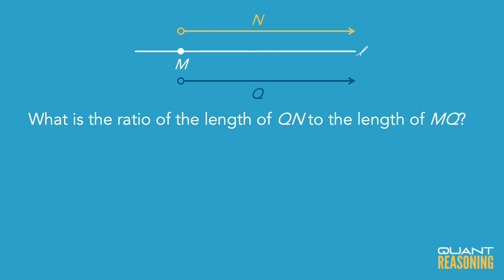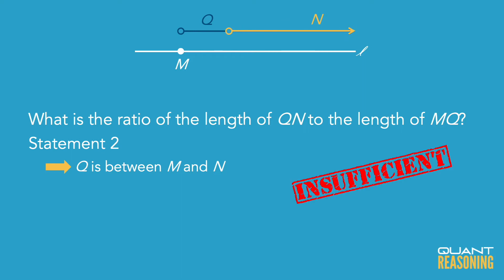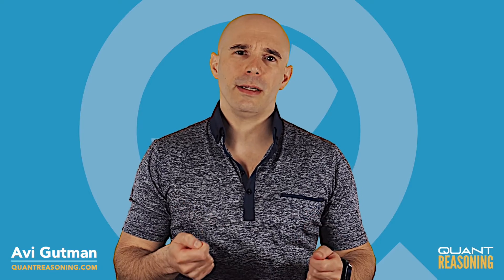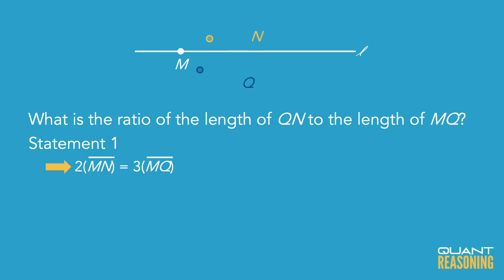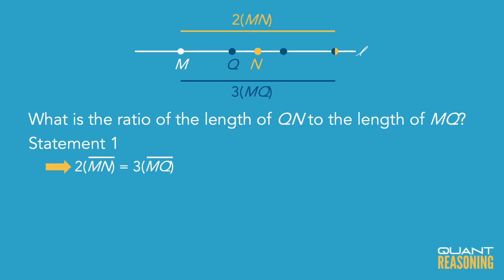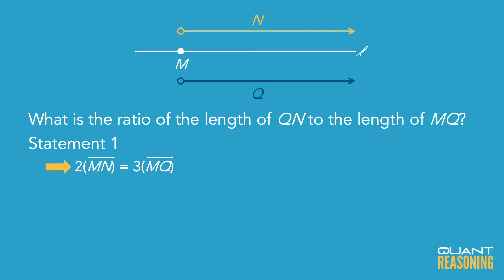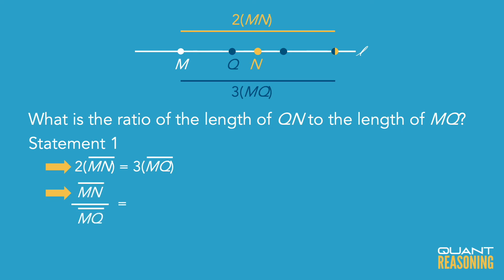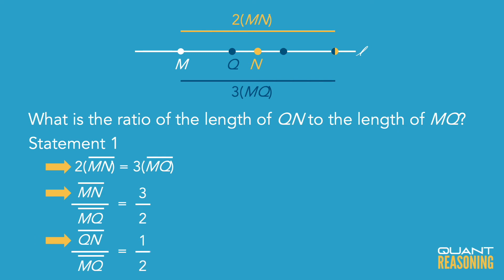Two points, N and Q (not shown), lie to the right of point M DS07262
GMAT DS07262

Two points, N and Q (not shown), lie to the right of point M on line ℓ. What is the ratio of the length of QN to the length of MQ ?
(1) Twice the length of MN is 3 times the length of MQ.
(2) Point Q is between points M and N.